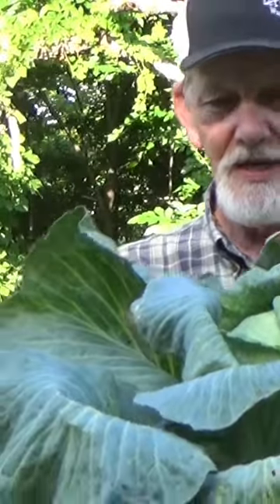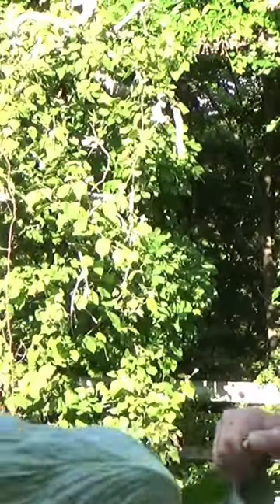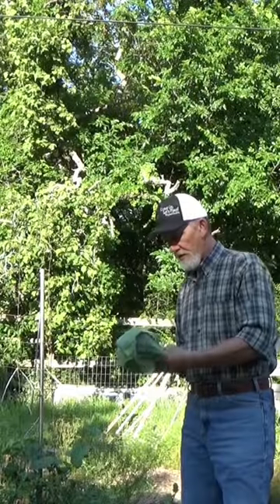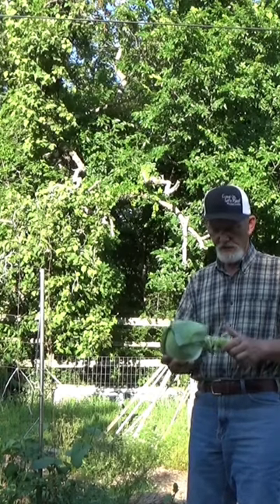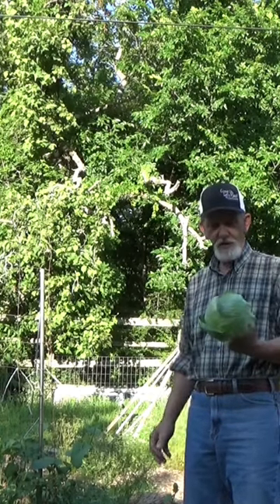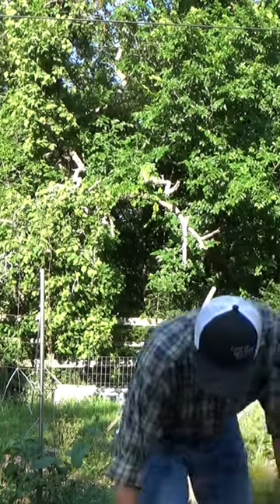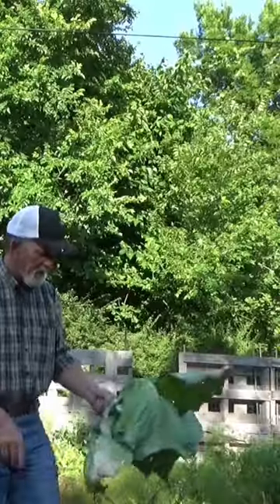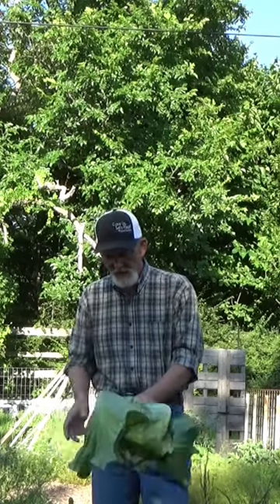2 excellent heads of cabbage from the deep mulch garden